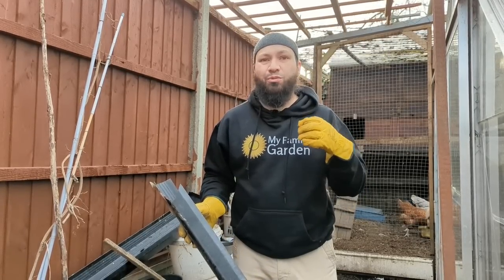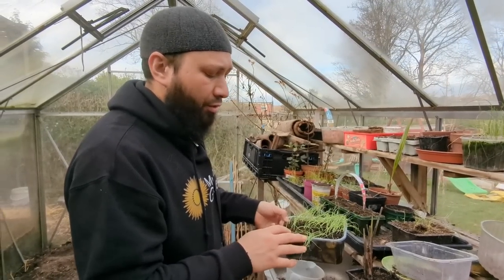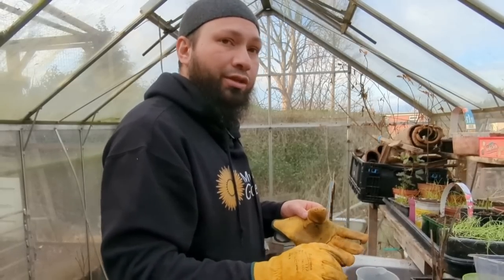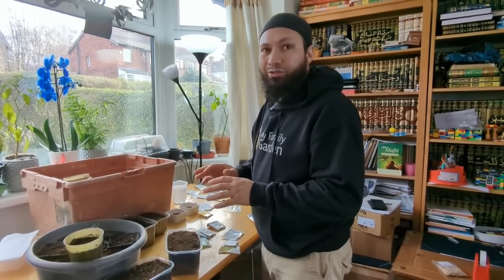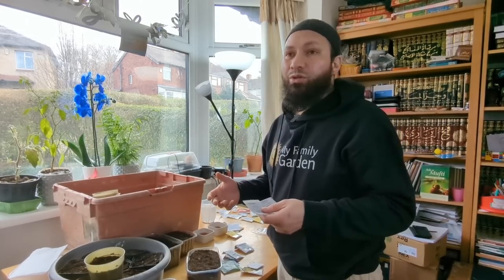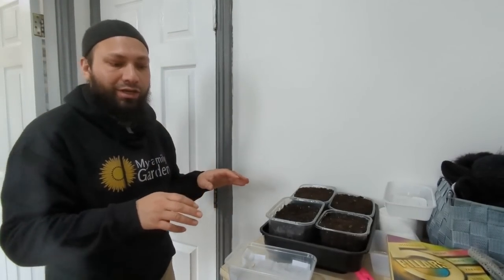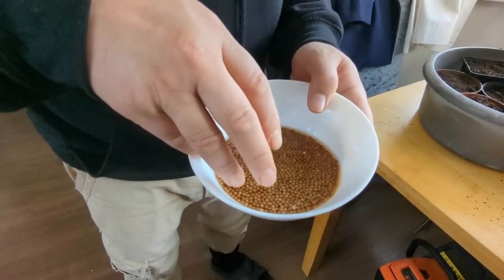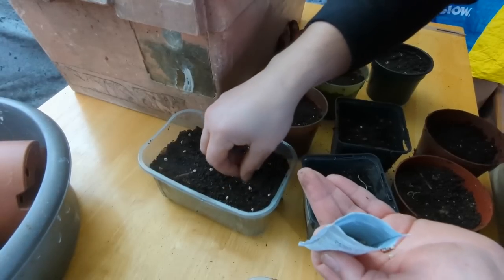Vegetable Seeds To Sow In February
Vegetable Seeds To Sow In February - What To Plant In February - Growing in winter UK. If you're wondering what to grow in February here are some helpful gardening tips on what to sow in February and updates of plants started in winter. Growing in winter can give you a head start on the season so that you are in the best position to have a bountiful harvest

What can i sow in February is a very common question i get from people so here are some of my February gardening tips and how to start seeds in winter and the best seeds to plant in winter with a exciting list of what vegetables to plant in February. What to grow now
what to grow in february

Here's the heat mat I use

Here are some links to some of the seeds featured and others i'm planting this year;
Pea - FELTHAM First Early - 350 Seeds
Radhishes French breakfast
Broad Bean Aquadulce
Kholrabi Purple delicacy
Pac Choi
Hot Pepper - Hungarian Hot Wax
Chilli Pepper - Trinidad MORUGA Scorpion
Hot Pepper - Dorset Naga
Tomatoes Marmande
Tomatoes; Sweet Million
Tomatoes; Outdoor Girl
Tomatoes; Gardeners delight
Aubergine - Italian Long Purple
Aubergine - Black Beauty
Aubergine - Money Maker

If you'd like to buy us something we need